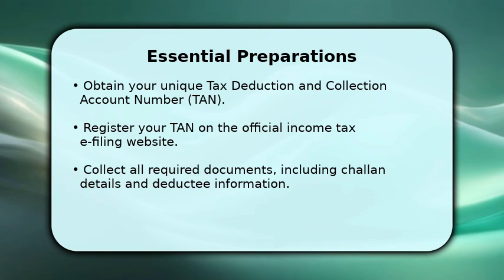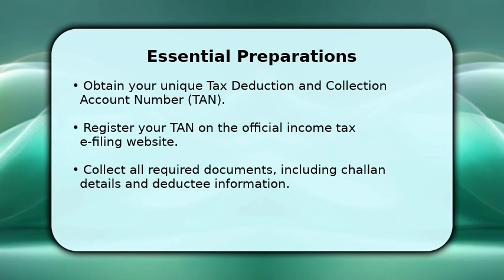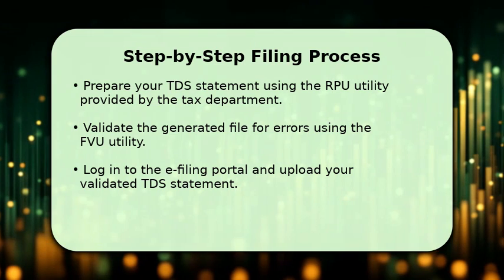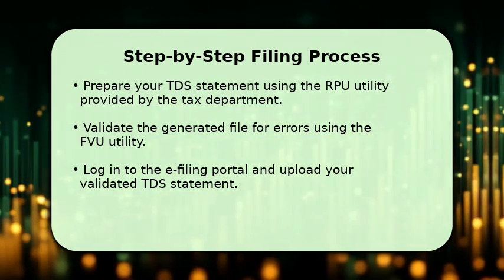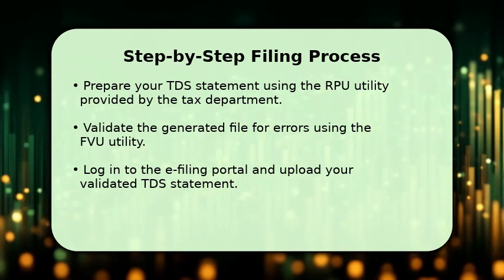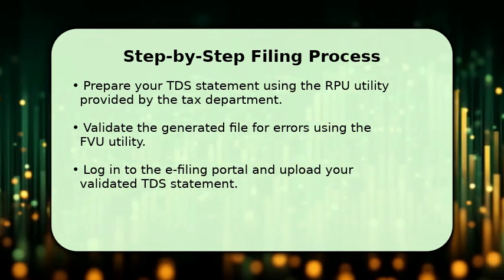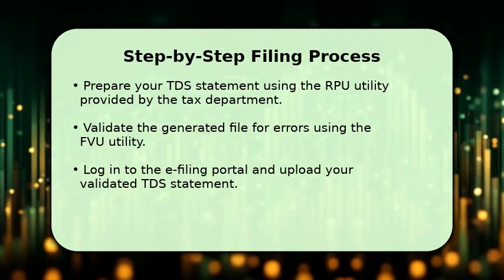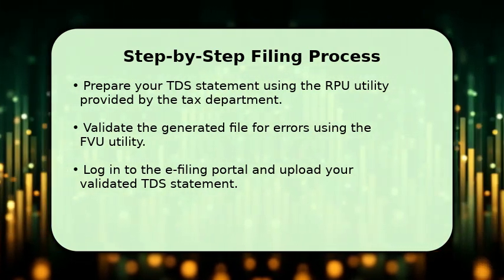How To File Income Tax TDS Return Online - Full Guide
▸ (f) Are you struggling to file your income tax TDS return online? Look no further! In this comprehensive guide, we will walk you through the step-by-step process of filing your income tax TDS return online. From understanding the concept of TDS to submitting your returns, we cover everything you need to know. Whether you're a first-time filer or an experienced taxpayer, this video is designed to help you navigate the complexities of income tax TDS returns.